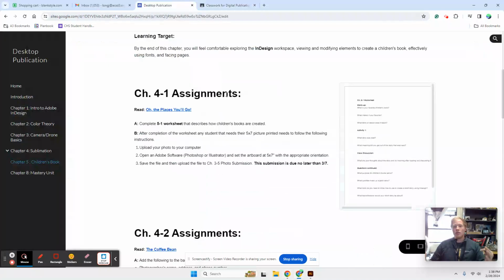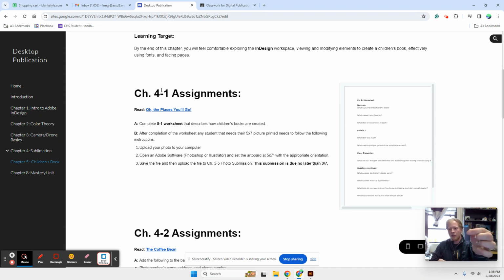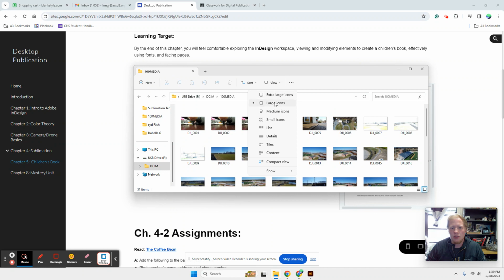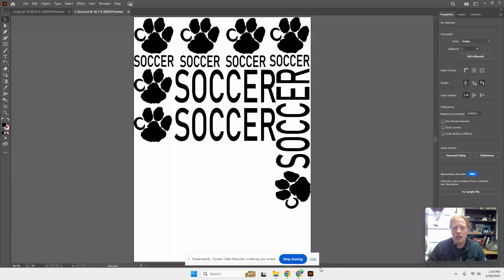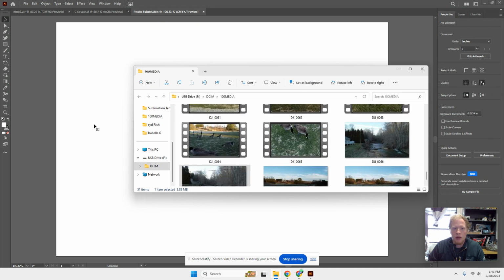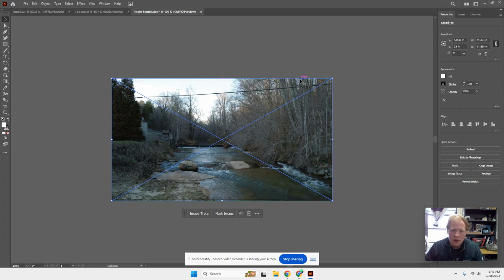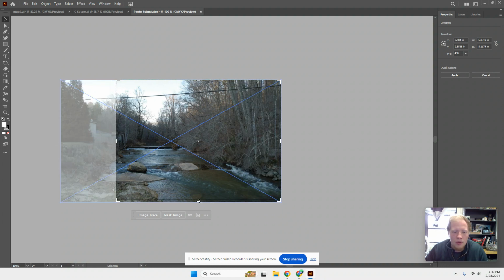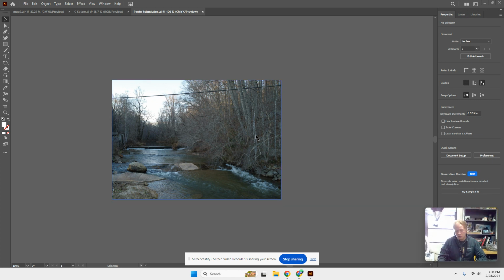Ch. 3-5 Photo Submission (How-To)